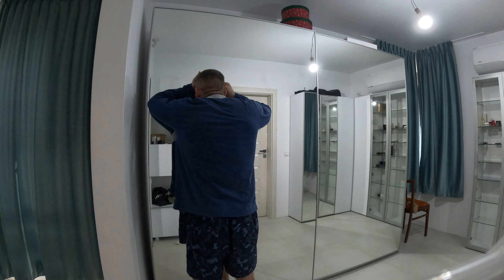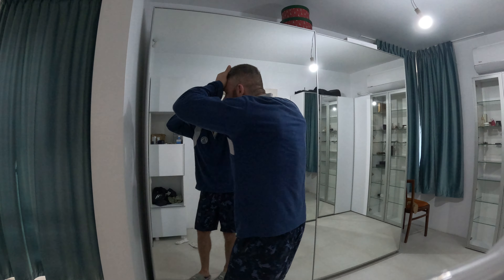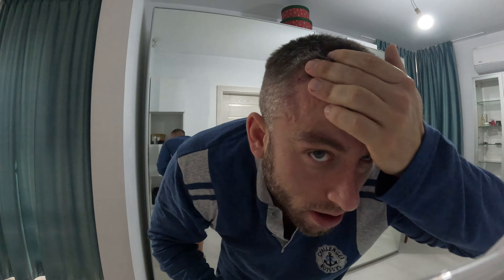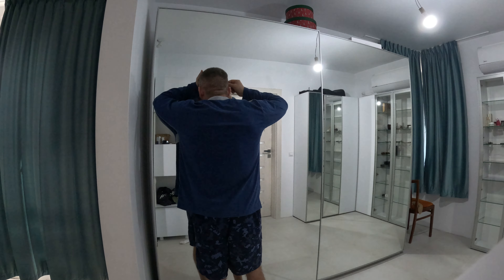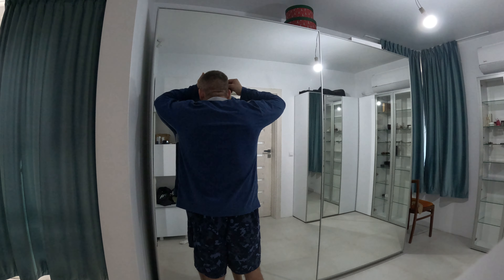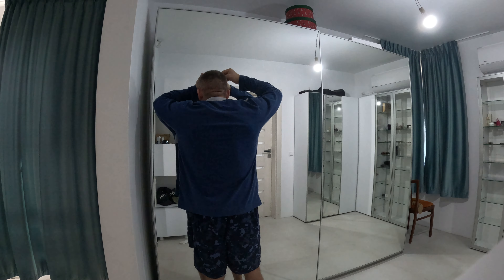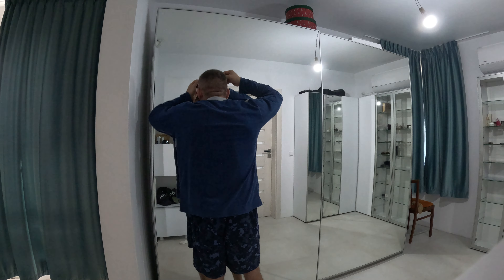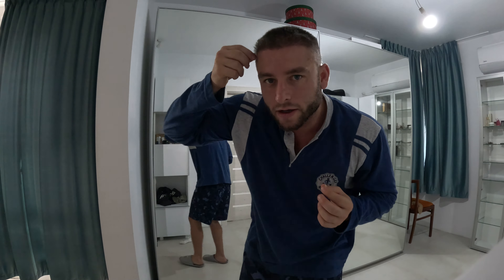Auto surgery hayr grow inside the skin after hayr transplant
Pulling out a hayr which was grown inside the skin and not a le to come out causing a small local inflamation